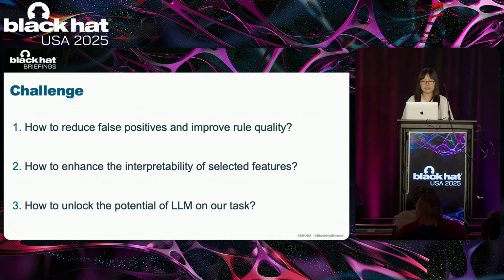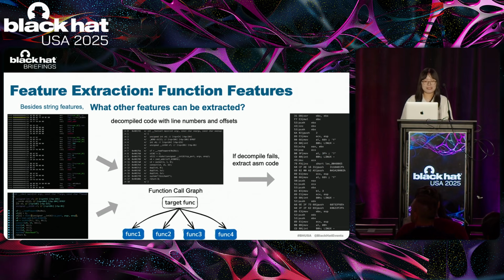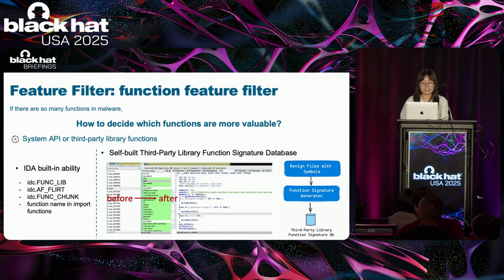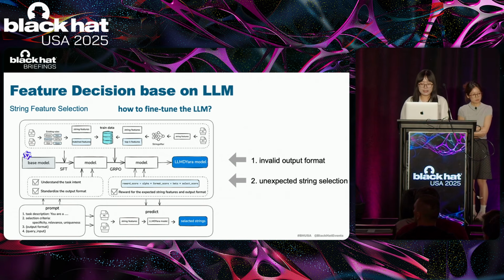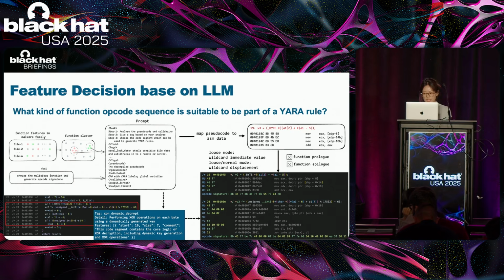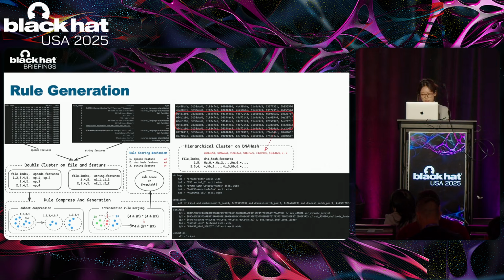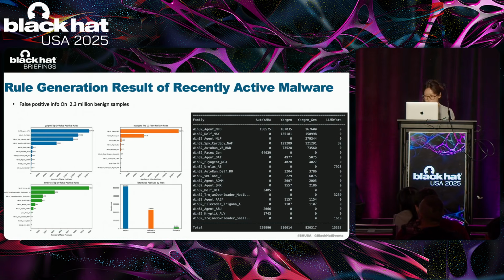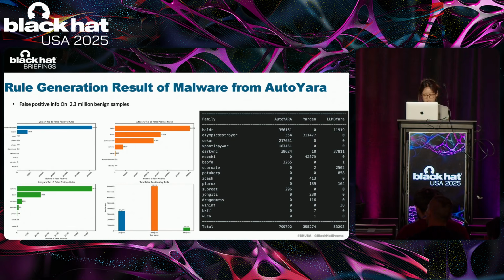Black Hat USA | LLMs-Driven Automated YARA Rules Generation with Explainable File Features & DNAHash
Malware on the cloud is growing massively every day, and an automated rule generation solution is needed to improve operational efficiency. YARA is a widely used tool for creating malware signatures and detection rules, however, existing YARA-based automated rules generation solutions suffer from limitations in three key areas: rule quality, false positive rates, and the interpretability of features. These shortcomings restrict their effectiveness in real-world malicious threat detection scenarios.

In this presentation, we will introduce LLMDYara, which is an automated rule generation solution that integrates expert knowledge with large language models. We first utilize expert knowledge to pre-extract string, function, and file DNAHash features. Subsequently, we design a function signature algorithm and an efficient querying similarity search mechanism to filter these features against a billion-scale white database, thereby enhancing feature quality. We then leverage large models for string feature evaluation and functional identification of function fragments, where the latter enhanced the interpretability of opcode features. Finally, we generated YARA rules through an ensemble decision based on selected features. Our newly introduced file DNAHash feature ensures rule usability even when other features have lower quality, further reducing false positives.

Our automated rule generation solution has made efforts to address challenges such as reducing false positives, enhancing feature interpretability, and improving rule quality. Additionally, we will share our experiences in feature engineering and large language model fine-tuning, with the hope that these insights will help advance the application of large language models in the program analysis domain.

By:
Xiaochen Wang  |  Security Engineer, Alibaba Cloud
Yiping Liu  |  Security Engineer, Alibaba Cloud
Xiaoman Wang  |  Security Engineer, Alibaba Cloud
Cong Cheng  |  Senior Security Engineer, Alibaba Cloud